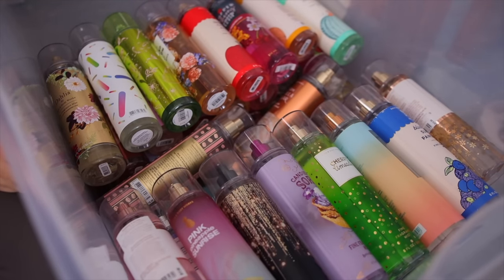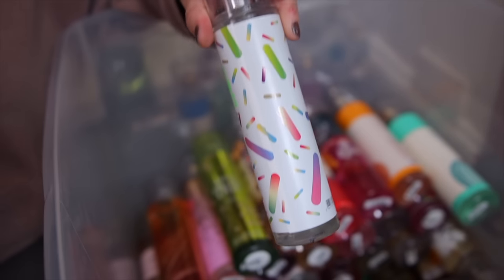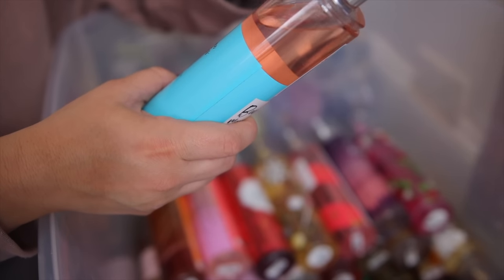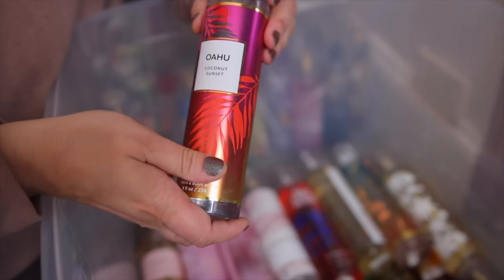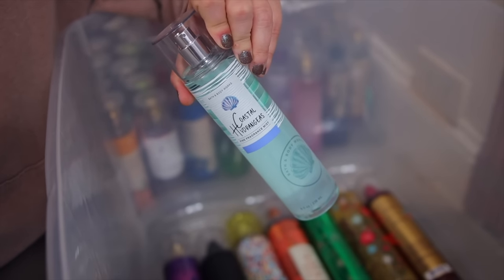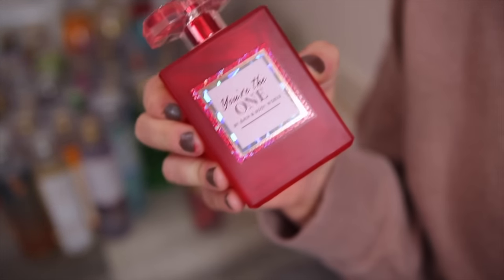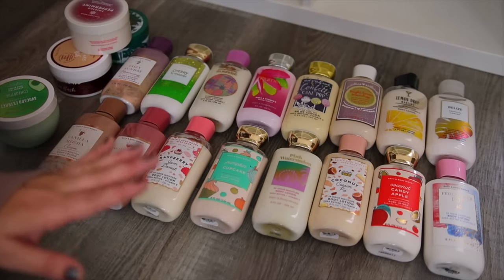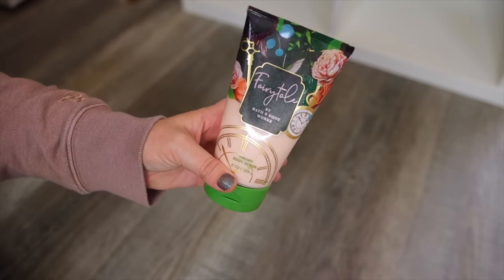MY ENTIRE BATH & BODY WORKS COLLECTION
MY HUGE BATH & BODY WORKS COLLECTION! FRAGRANCE MISTS, LOTIONS, & SHOWER GELS!

BENEFIT PRECISELY MY BROW PENCIL